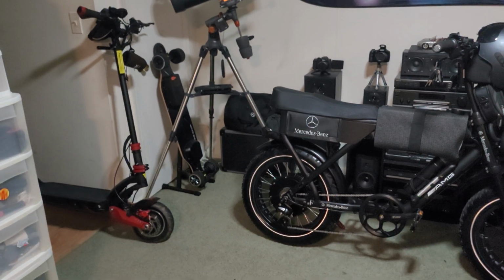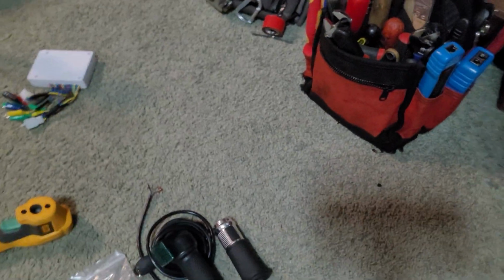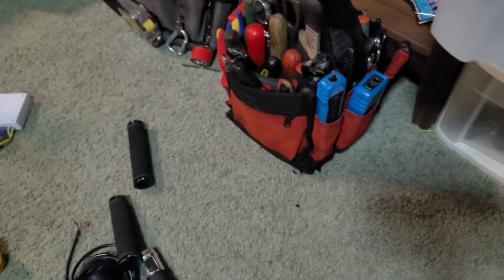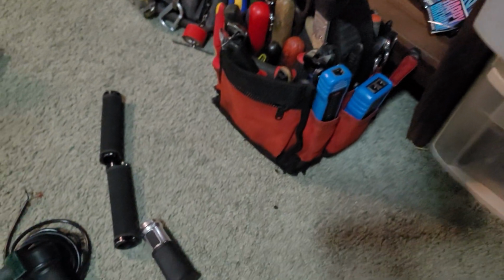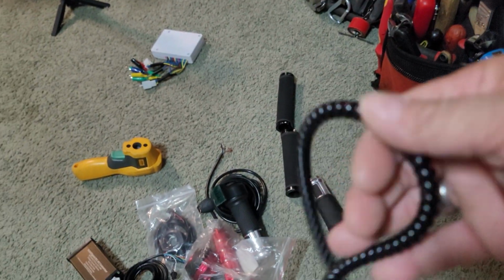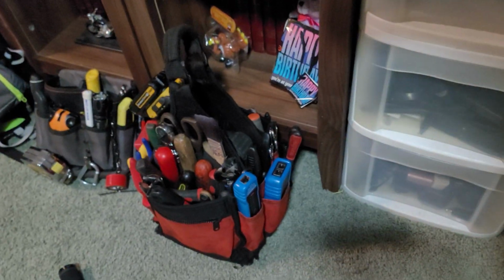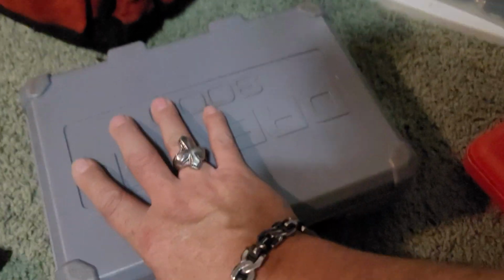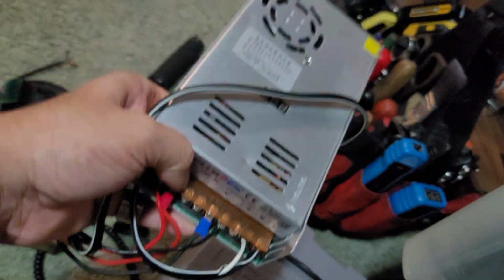Extra parts and accessories all Ebikers, PEV and DIYers should have readily available at all times!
Good list of replacement parts so your ERide is not down for lengthy amounts of time.